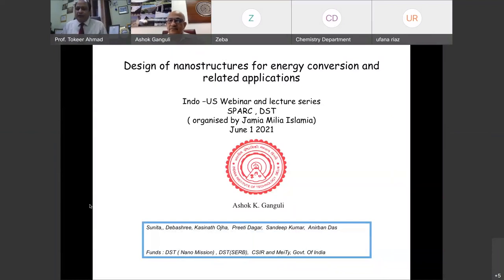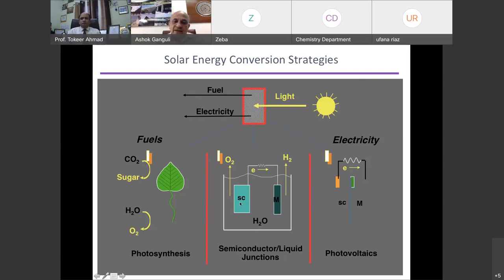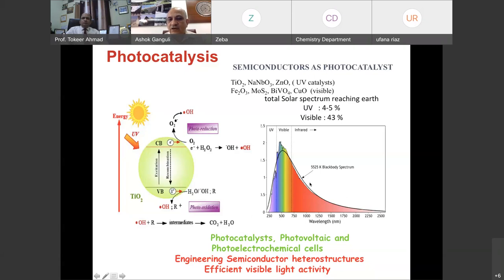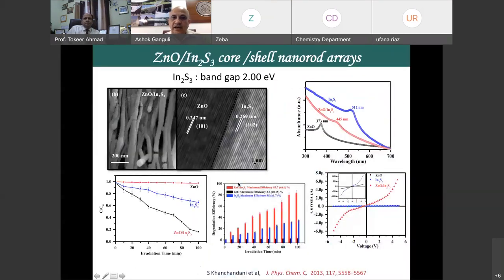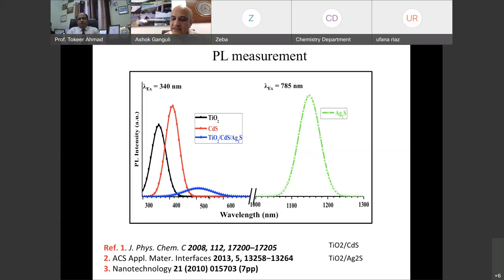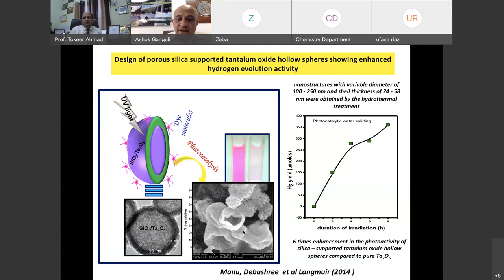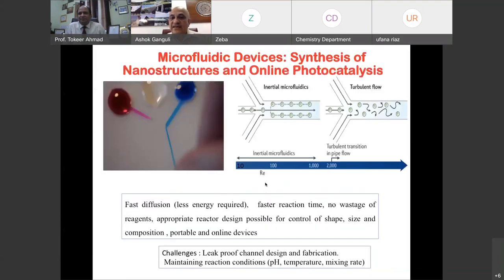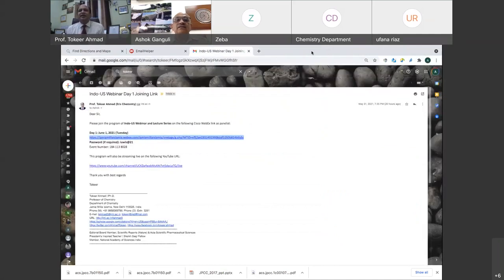Keynote Lecture by Prof A.K. Ganguli: Indo-US Webinar & Lecture Series at Jamia Millia Islamia: 2021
Department of Chemistry, JMI, holds a Grand Indo-US Webinar & Lecture Series on Advanced Functional Materials for Renewable Energy Application:
The Department of Chemistry, JMI, New Delhi, inaugurated a 9 days long Indo-US Webinar (2 days from June 1-2, 2021) & Lecture Series (7 days from June 3-9, 2021) on Advanced Functional Materials under the aegis of SPARC scheme of Ministry of Education, Govt. of India. The aim of the Indo-US Webinar & Lecture Series was to highlight the utilization of advanced functional nanomaterials to resolve the current burning issues majorly on hydrogen/green/renewable energy and environmental remediation. The Webinar gathered a mini galaxy of eminent scientists. The Webinar was inaugurated and presided over by Prof. Najma Akhtar, Hon’ble Vice Chancellor, JMI. Vice Chancellor has highly appreciated the initiative taken by the Department to gather renowned dignitaries as speakers in this Webinar as well as appraised the efforts of faculty members for quality research and academic outputs. Scientific address was given by an extremely distinguished and renowned scientist Prof. D. D. Sarma, IISc Bangalore. He emphasized upon the need to adopt an interdisciplinary approach towards the design and development of Advanced Functional Materials. The Convener, Prof. Tokeer Ahmad presented the Indo-US Webinar Report and introduce the speakers. Prof. Nahid Nishat, Head, Department of Chemistry presented the welcome address, Prof. Seemi Farhat Basir, Dean, F/o Natural Sciences presented the faculty remarks and Dr. Nazim Husain Al-Jafri, Registrar, JMI presented the administrative remarks about the structure and growth of Jamia Millia Islamia. Prof. Sarbajit Banerjee from Texas A&M University and Prof. Yuanbing Mao from Illinois Institute of Technology, Chicago, United States presented the collaborative remarks between their university and Jamia. The formal vote of thank was presented by Co-convener, Dr. Ufana Riaz. The plenary lecture was given by notable scientist of the country Prof. D. D. Sarma and the 6 keynote lectures were delivered by eminent speakers Prof. A. K. Ganguli from IIT Delhi, Prof. Arun Chattopadhyay from IIT Guwahati, Prof. A.K. Tyagi from BARC Mumbai, Prof. K.V. Ramanujachary from Rowan University, Prof. Sarbajit Banerjee from Texas A&M University, Prof. Yuanbing Mao from Illinois Institute of Technology, Chicago, USA. A huge number 1540 participants including UG, PG & PhD students and faculty members were registered for the Indo-US Webinar and Lecture Series. Cisco-Webex virtual platform and YouTube Streaming were used to host the Webinar. The valedictory address for the two days webinar was given by Prof. A.K. Ganguli & Prof. K.V. Ramanujachary who congratulated the organizers for making the event a grand success. The Lecture Series will be continued during June 3-9, 2021, in which foreign speakers Prof. Sarbajit Banerjee and Prof. Yuanbing Mao will speak on various aspects of functional nanomaterials for device fabrication, energy generation and storage.